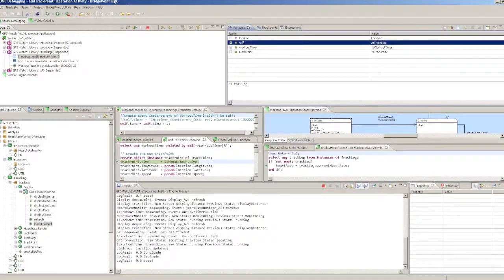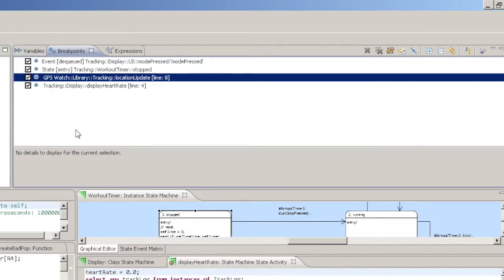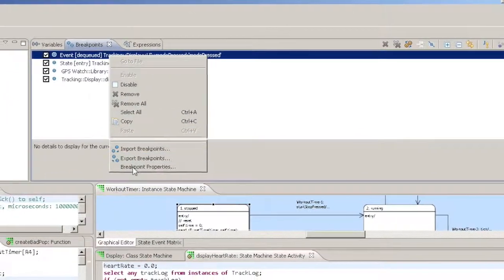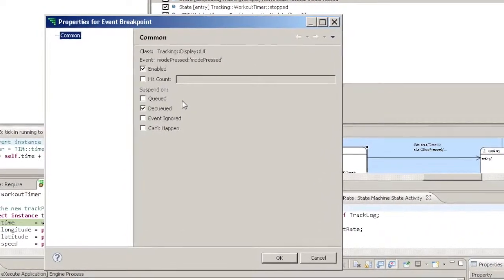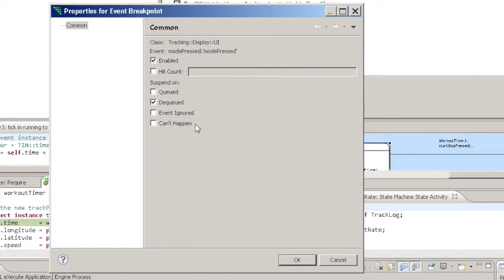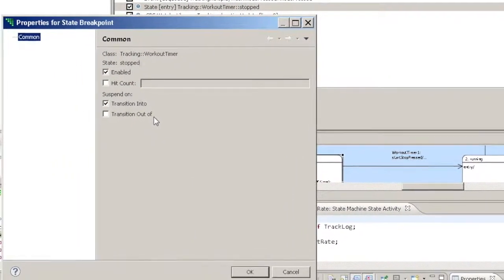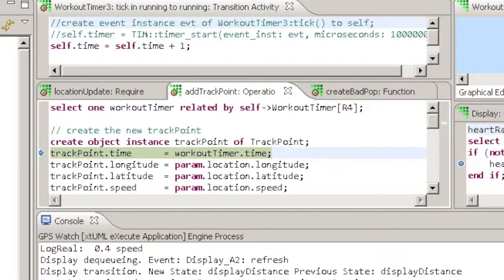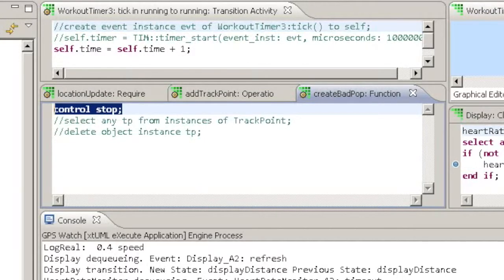xtUML eXecute - Variables and Breakpoints Views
In this tutorial, we will show you how to use the Variables and Breakpoints views that are part of the xtUML Debugging perspective in xtUML eXecute.